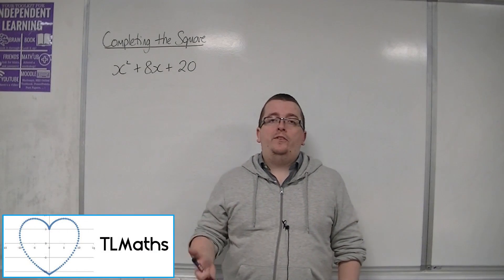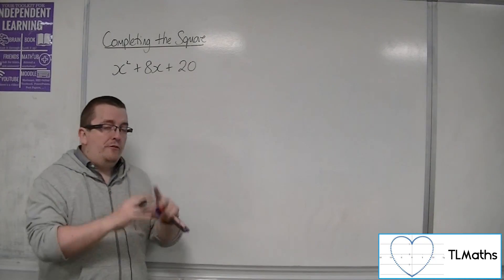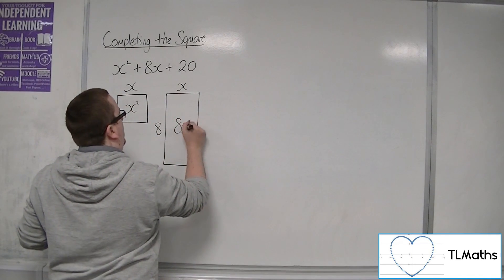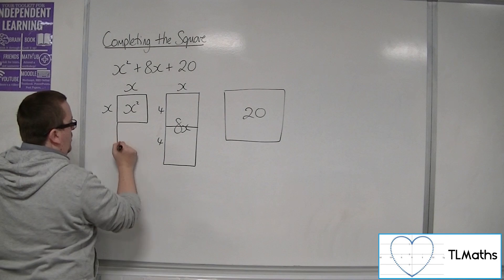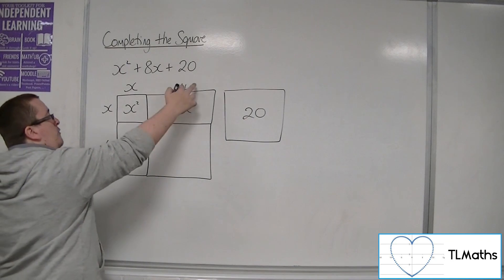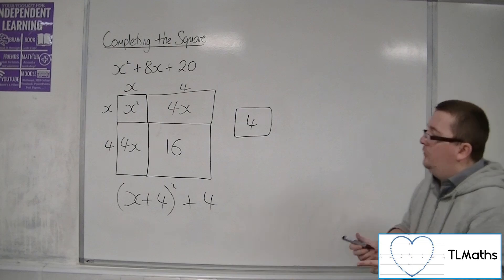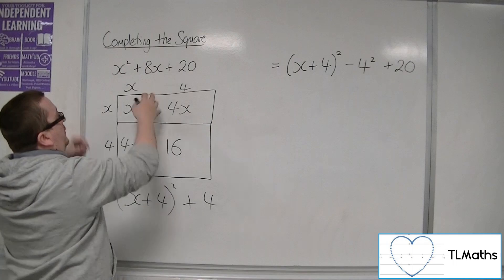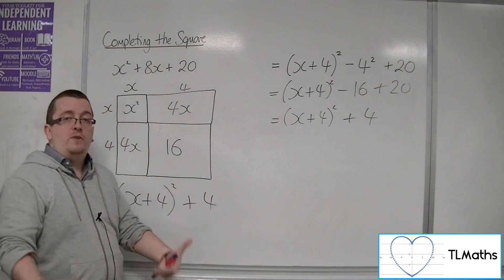A-Level Maths: B3-08 [Quadratics: Introducing Completing the Square with the form x^2 + bx + c]